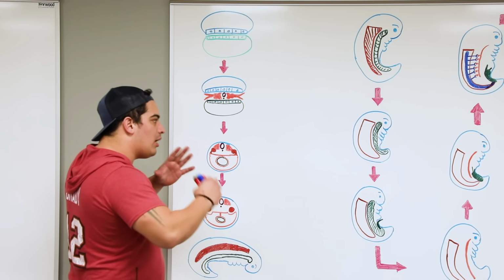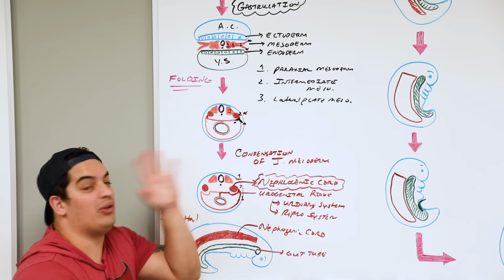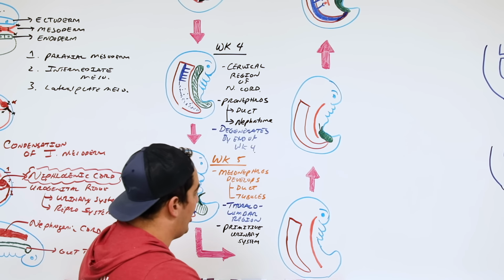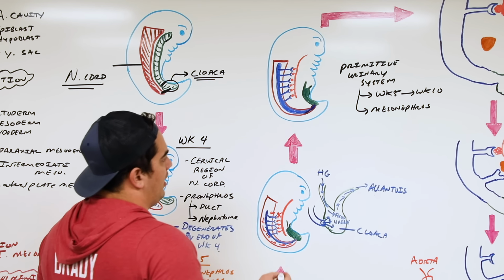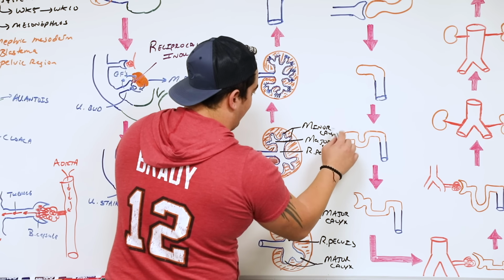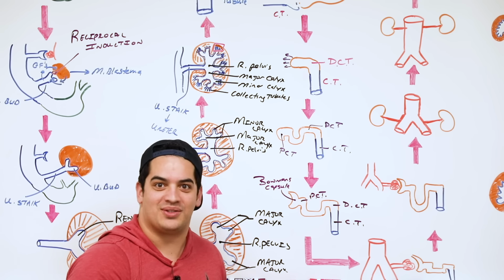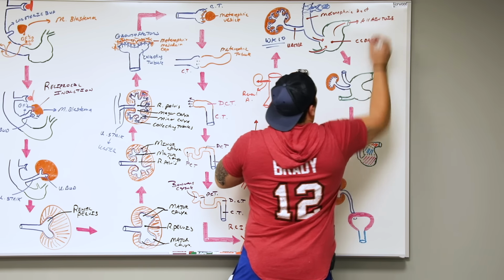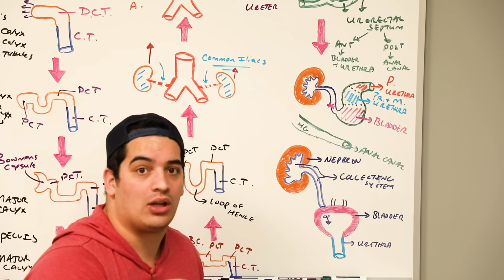Embryology | Development of the Urinary System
Ninja Nerds!
In this embryology lecture, Professor Zach Murphy presents a detailed overview of the development of the urinary system, tracing the transformation of intermediate mesoderm into the complex structures that form the kidneys, ureters, bladder, and parts of the urethra. This lecture highlights the sequential formation of the pronephros, mesonephros, and metanephros, and how these embryonic kidneys relate in structure and function.

We begin by examining the origin and regression of the pronephros and mesonephros, and then shift focus to the metanephros, the definitive kidney. Zach explains the interaction between the ureteric bud and metanephric mesenchyme, which drives nephron formation and the branching morphogenesis of the collecting system.

The lecture also discusses the ascent of the kidneys, rotation, and changes in their blood supply, as well as the development of the ureters from the ureteric buds. Finally, we explore the embryology of the bladder and urethra, including the division of the cloaca by the urorectal septum, and the formation of the trigone region from mesonephric duct tissue.